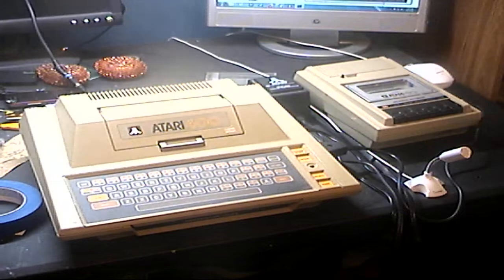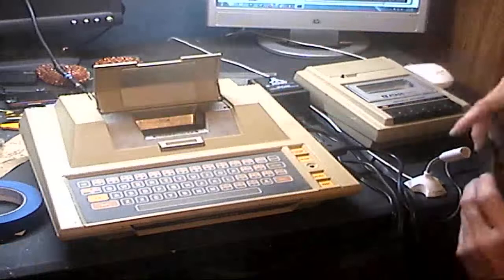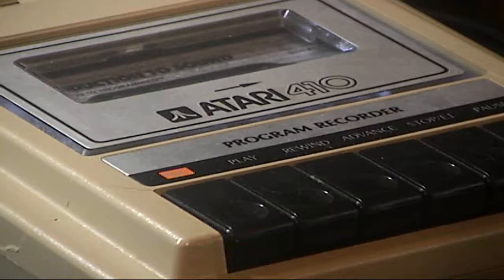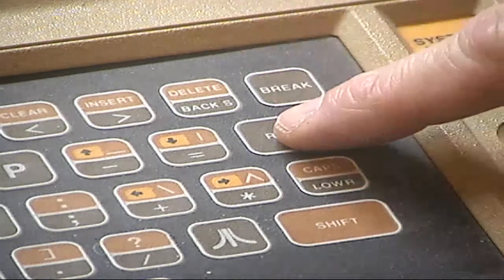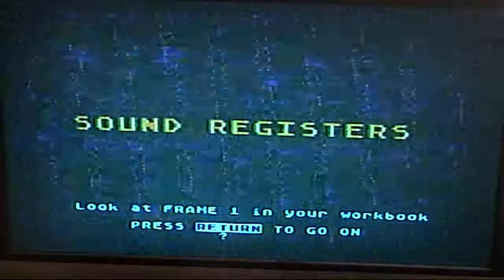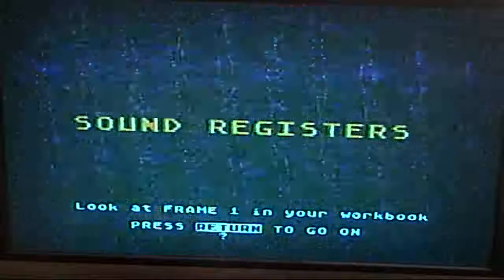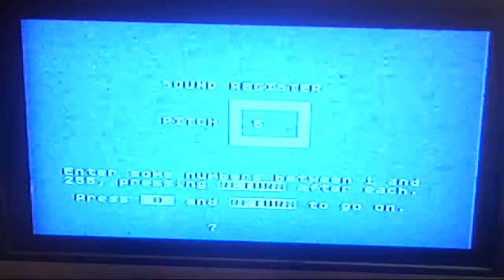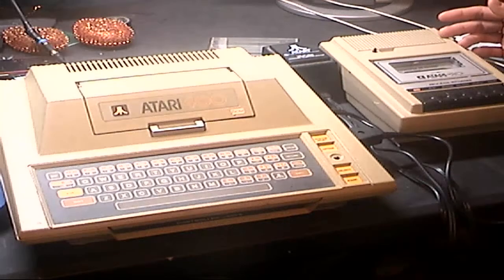Atari 400 Computer & 410 Program Recorder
Introduction To Sound